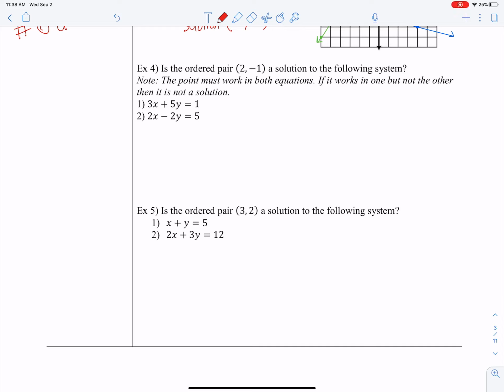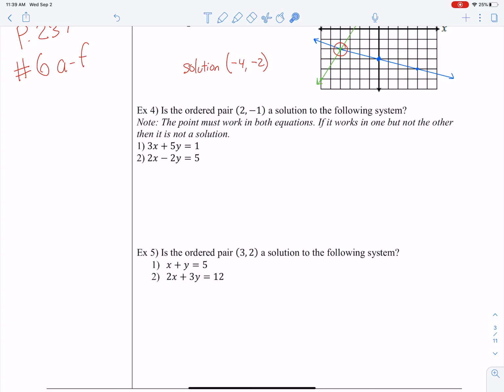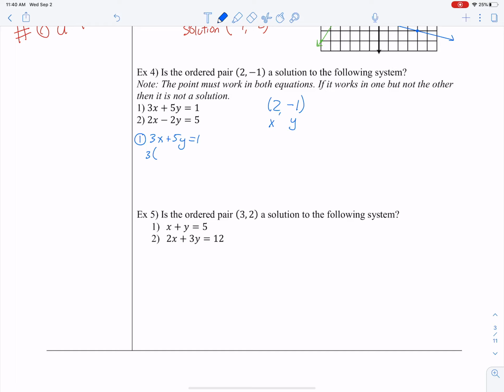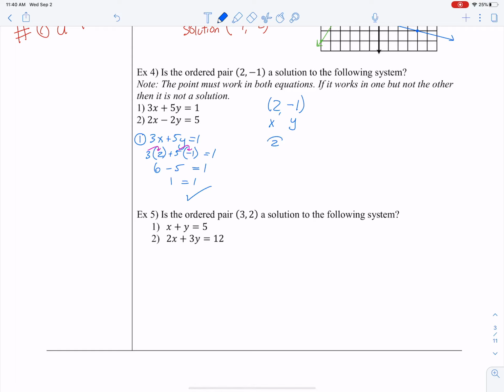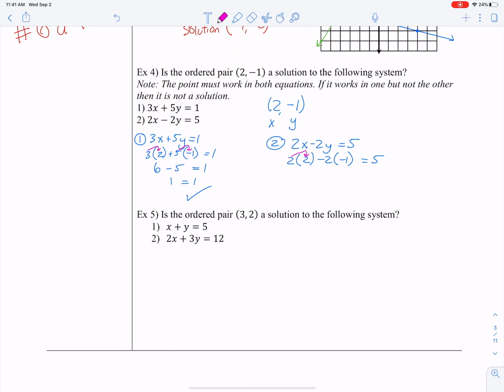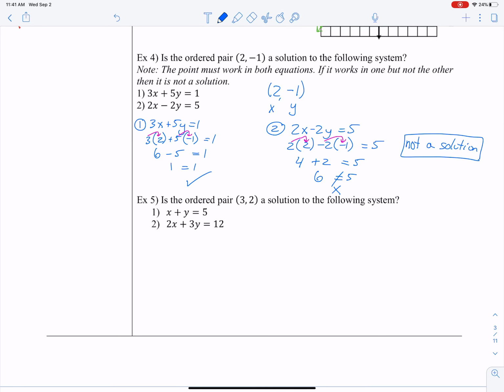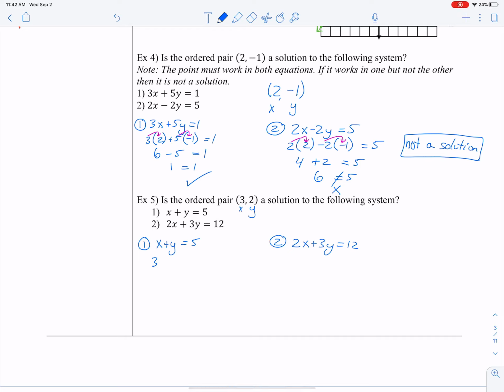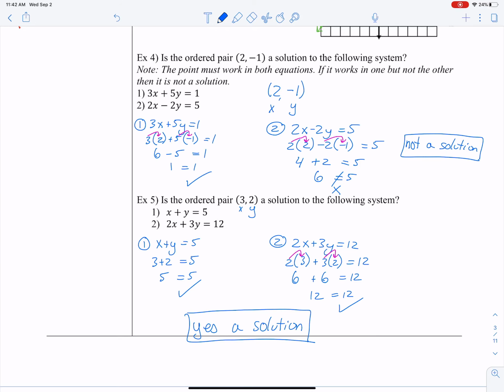6.1 part 2